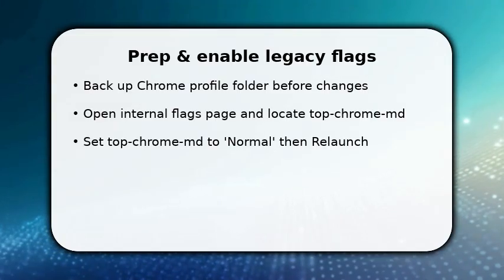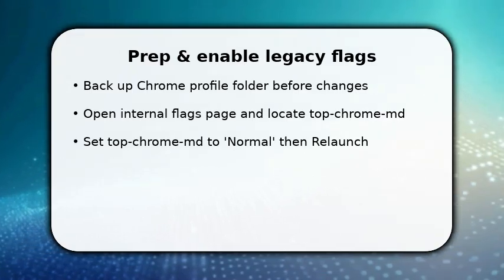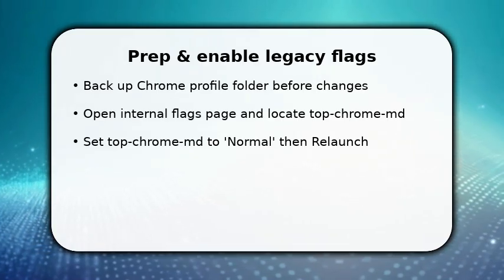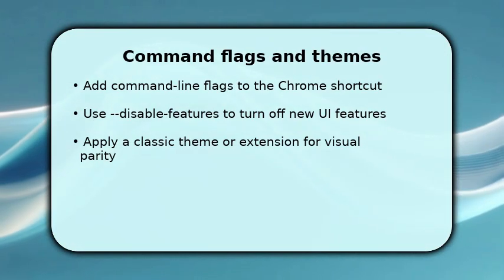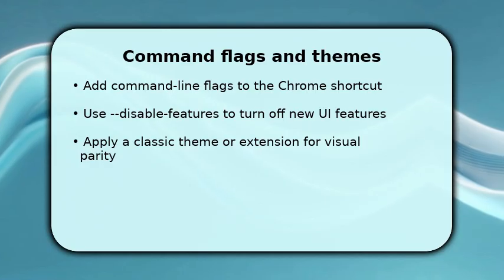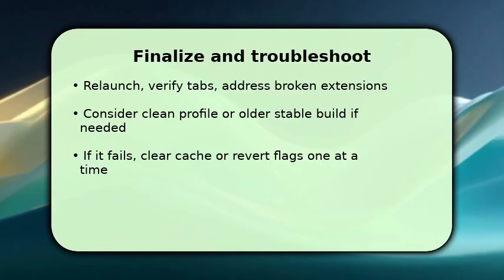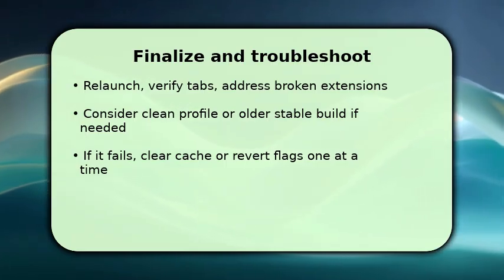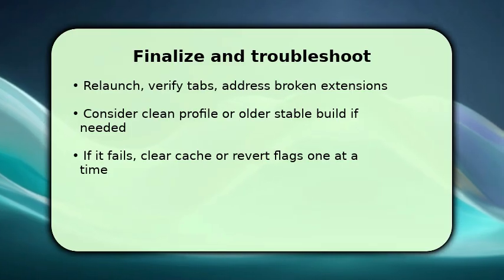How to Get Old Chrome Ui (updated)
Dive into the nostalgia of web design as we explore how to bring back classic Chrome UI elements. This tutorial covers essential steps for integrating retro aesthetics with modern functionality, perfect for developers and enthusiasts looking to add that vintage touch.